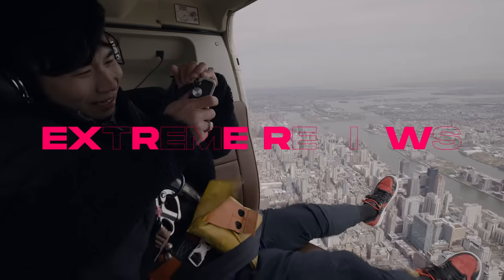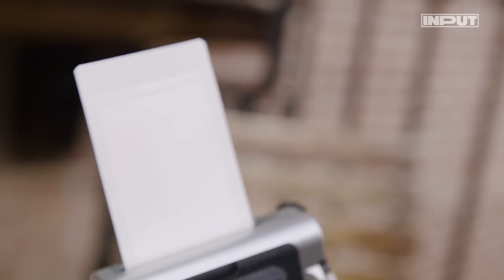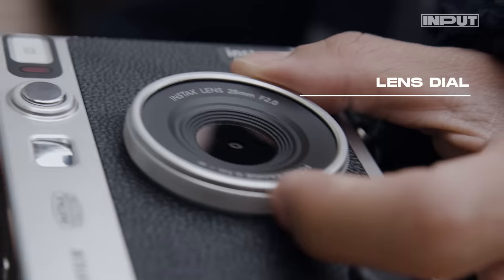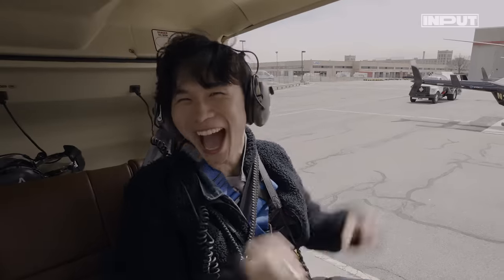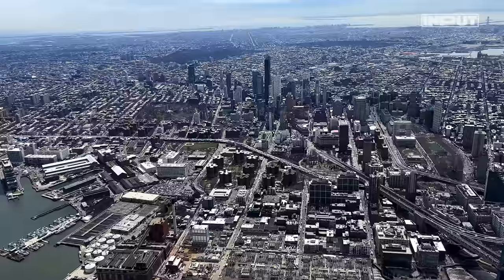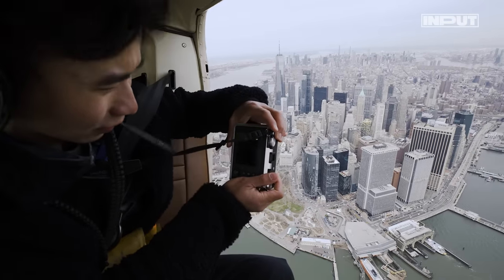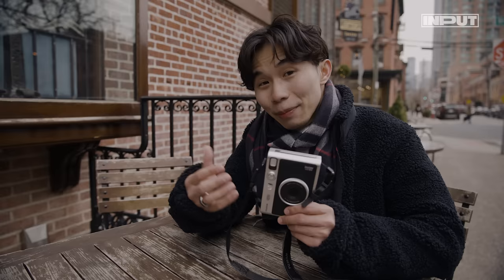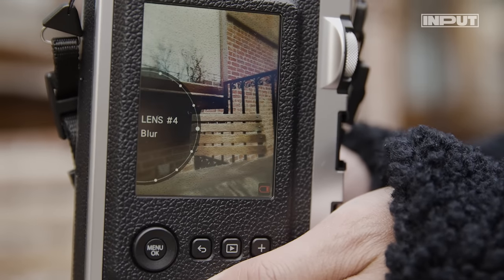Testing Fujifilm Instax Mini Evo At 2,000 Feet | Input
Afraid of Heights? You may want to brace yourself.

Welcome to ‘Extreme Reviews,’ a new series from Input where our deputy editor of Reviews & Guides, Ray Wong, tries out the latest in technology in the most extraordinary conditions. In this episode, Wong puts the Fujifilm Instax Mini Evo to the test… from a helicopter.

After 23 years of experimenting, Fujifilm has mastered the instant camera. But how does it hold up at 2,000 feet? Wong tests the lighting, range of focus, and overall image quality in the video above.

Credits:
VP, Creative, Video: Lauren Sofair
VP, Production, Video: Whitney Buxton
Host: Raymond Wong
Executive Producer: Julie Cid
Co-Producer: Danielle Alfredo
Cinematographer: Marshall Stief
Post Supervisor: Amy Eakin
Editor: Mateo Delgadillo
Motion Designer: Ling Yang